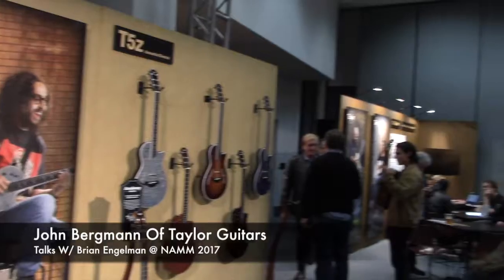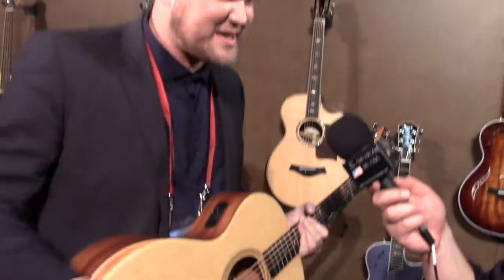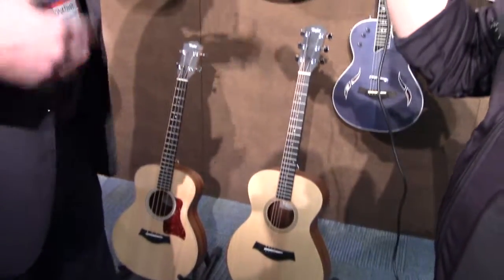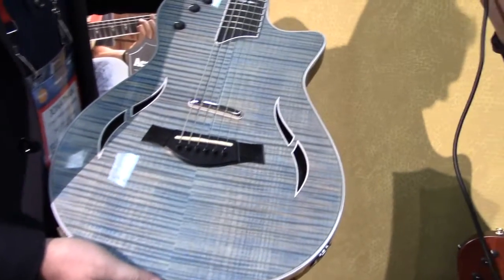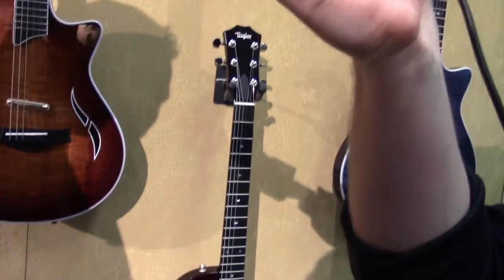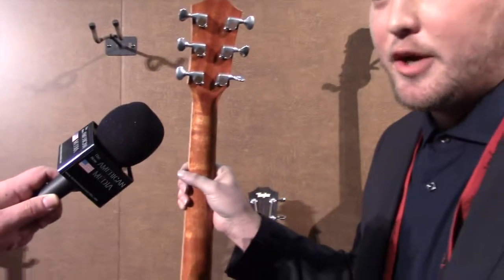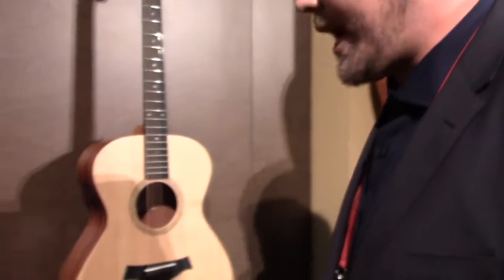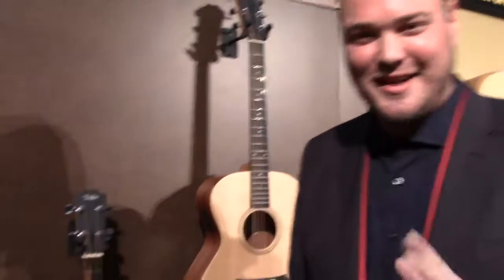Taylor Guitars @ 2017 NAMM Show W/ Brian Engelman.